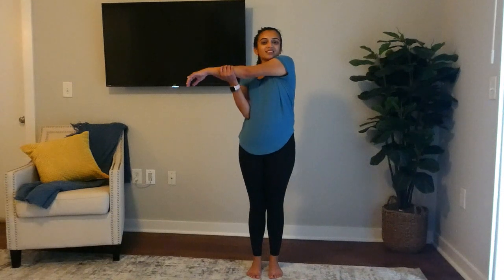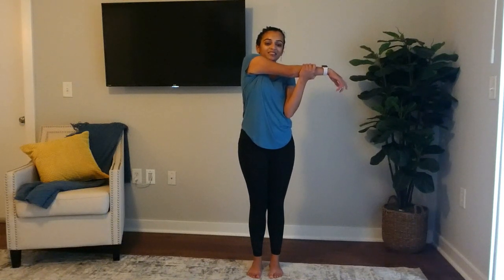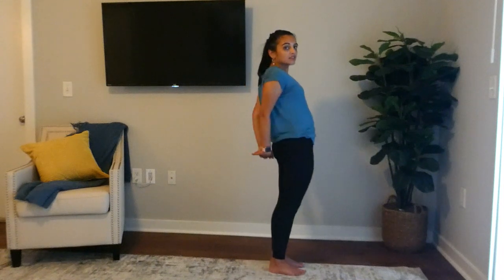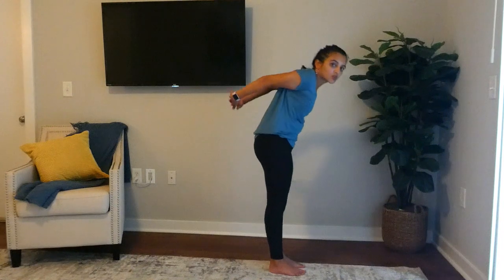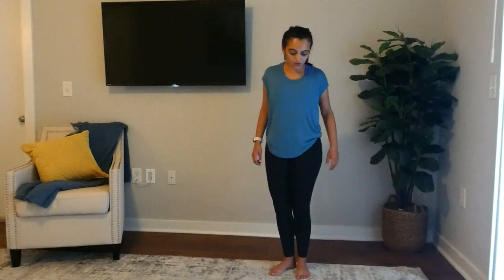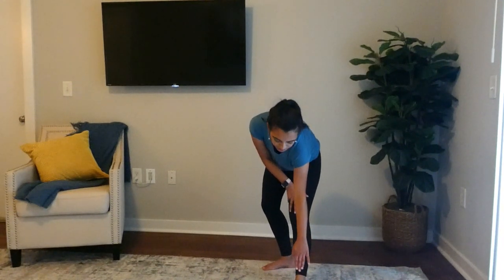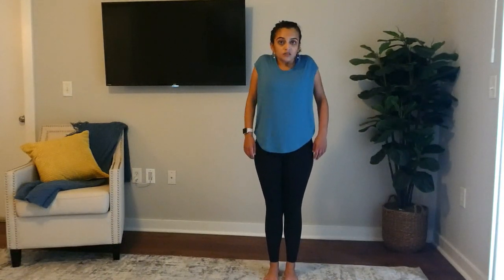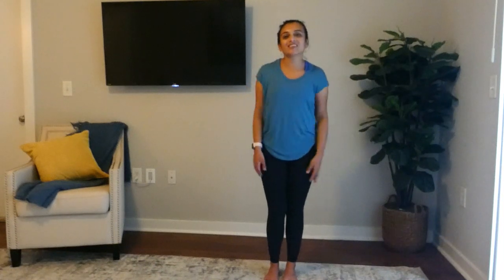COOL DOWN | SENIORS, BEGINNERS, FITOVER50 | 5 MINUTES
Need a go-to cool down routine to do after every workout - this is the video for you! It's easy, quick, and stretches every part of the body (including head and neck!) Remember to alter the stretches as needed!

Be sure to consult a doctor before starting any exercise or cool down routine.